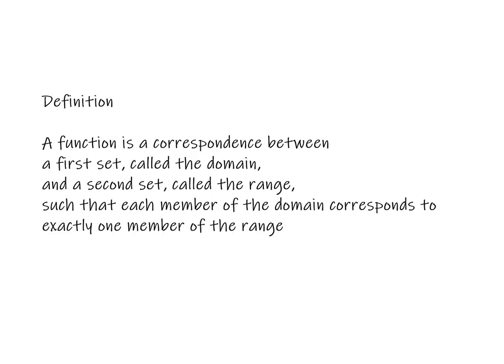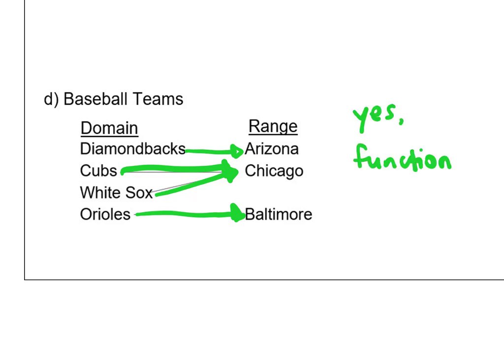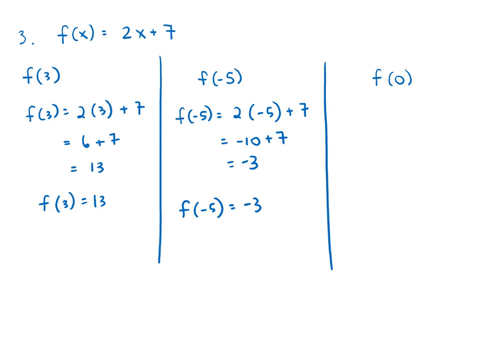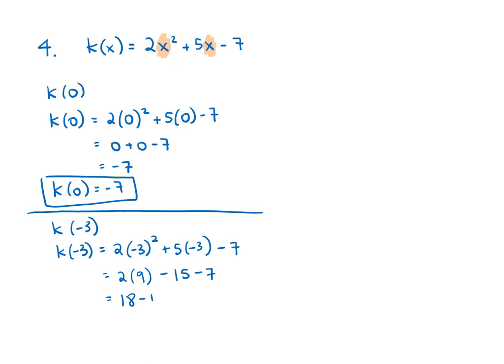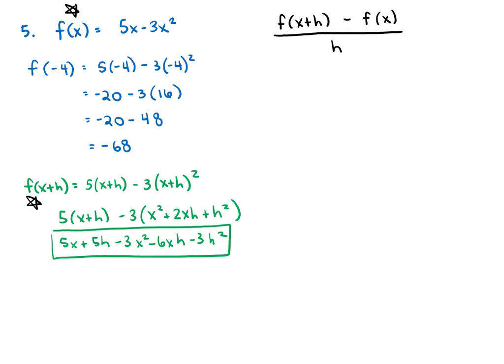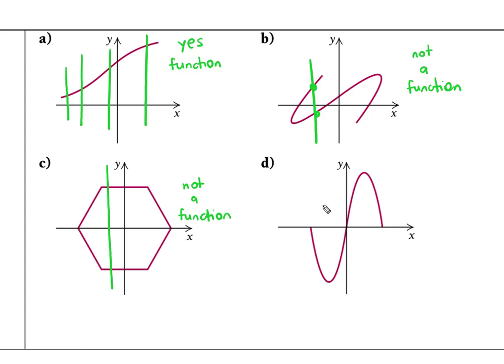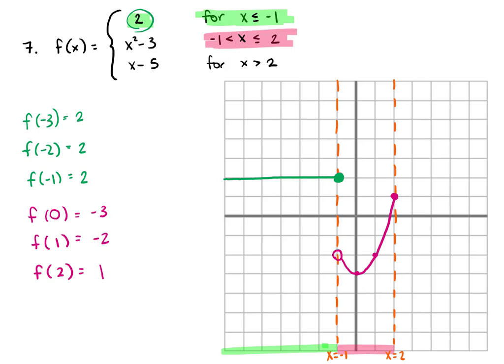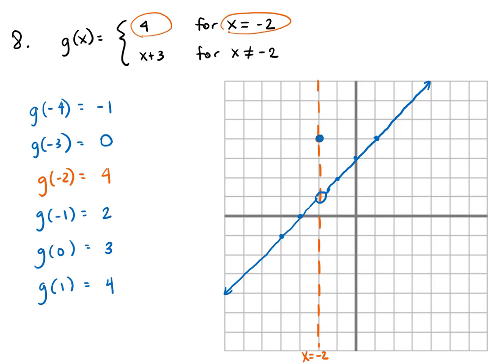M120 ChR Sec2 - Functions and Models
Business Calculus
Review Chapter
Functions and Models